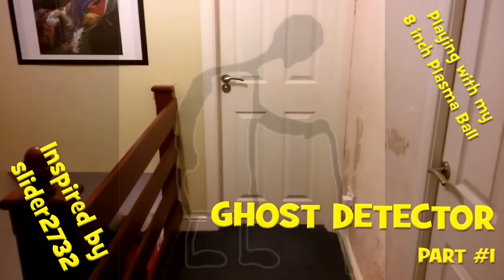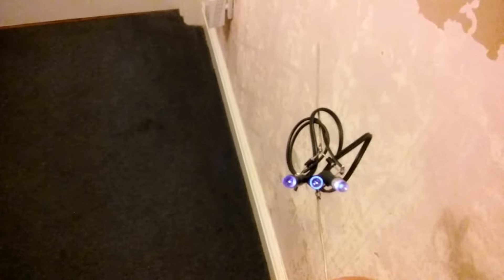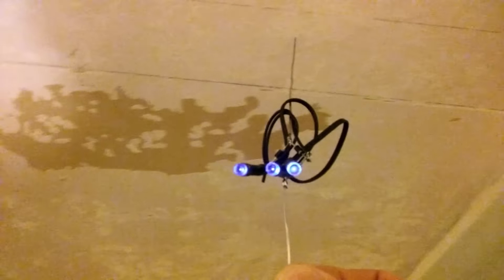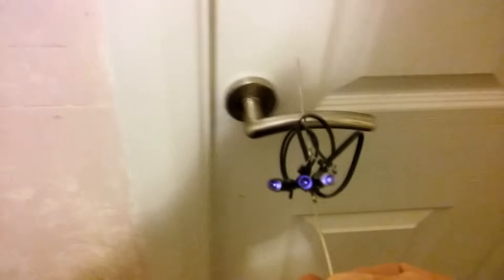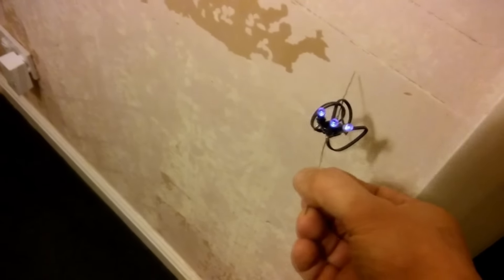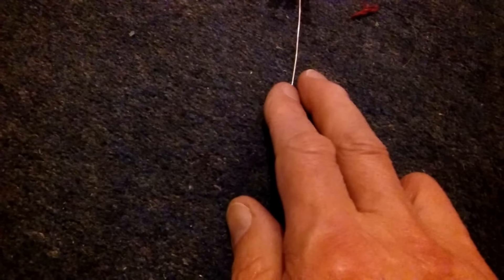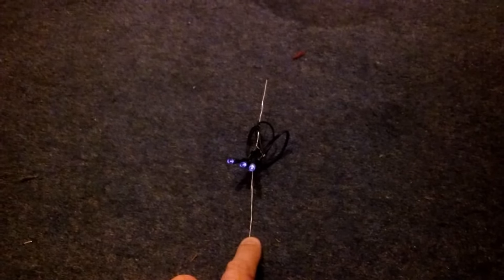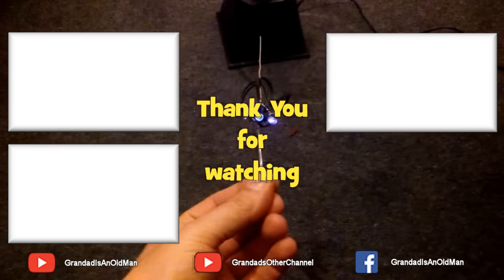Ghost detector or Playing with my 8 inch Plasma Ball again PART #1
Ghost detector or Playing with my 8 inch Plasma Ball again PART #1. Trying a suggestion from slider2732. This video series was originally inspired by a recent bigclivedotcom video. He did a tear down of a plasma ball and also demonstrated lighting florescent tubes with the energy from the ball and that reminded me I had one stored in the loft. I was given it as a Christmas present several years ago. The label says it came from Maplins.